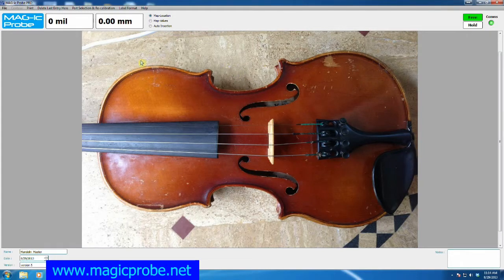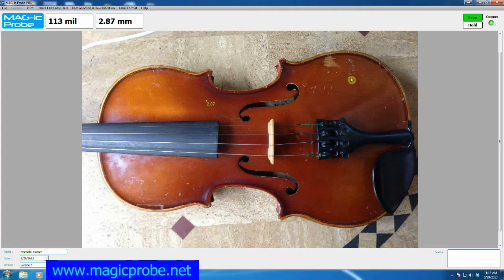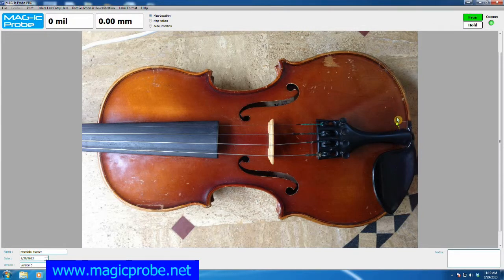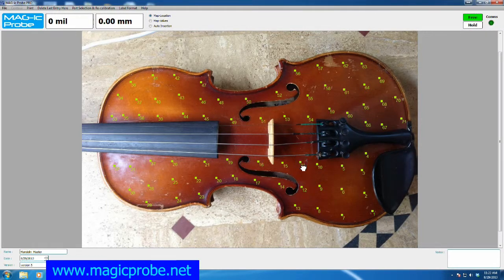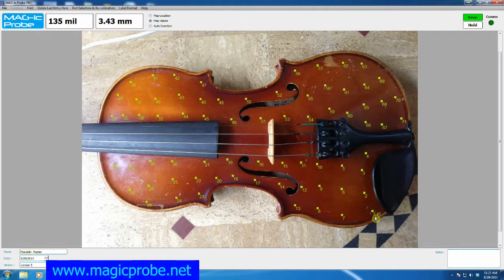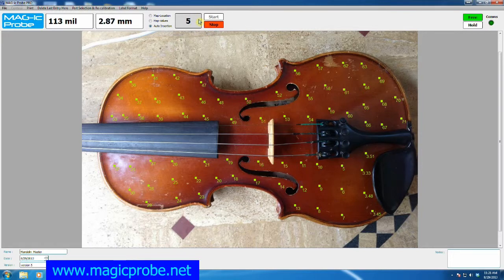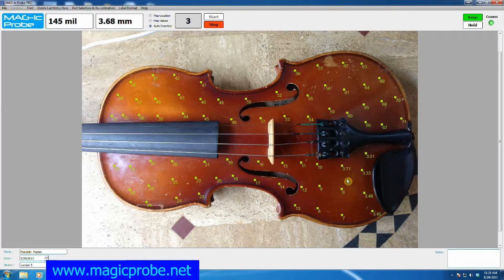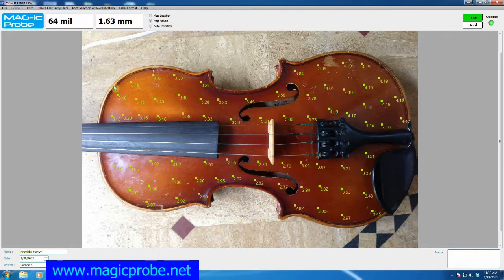MAGic Probe Tutorial 3 Entering measurments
This is an updated Tutorial of the MAGic Probe Software. This tutorial focuses on the different methods of getting actual measurements entered into the software. Please see the other tutorials for more on working with the software.